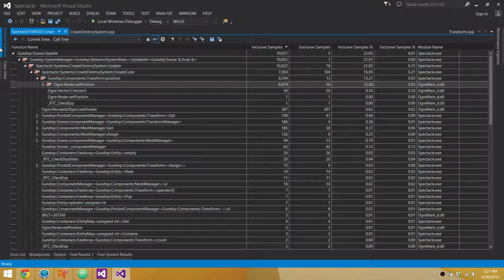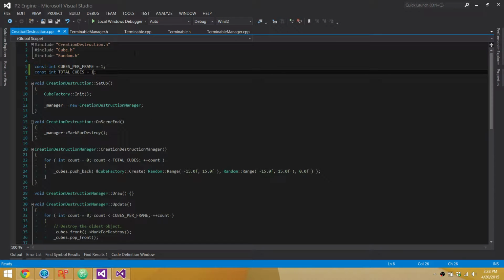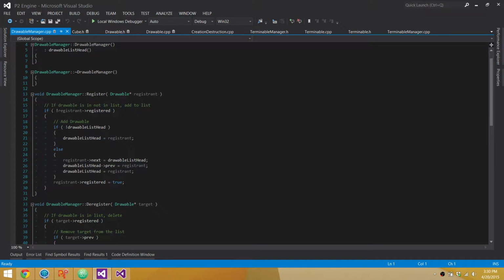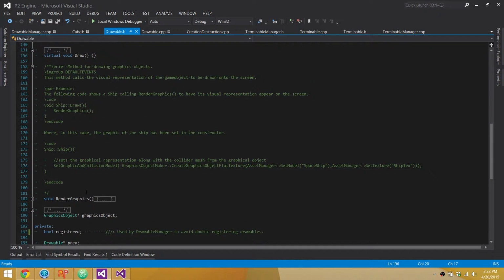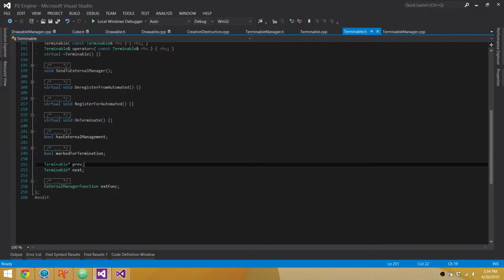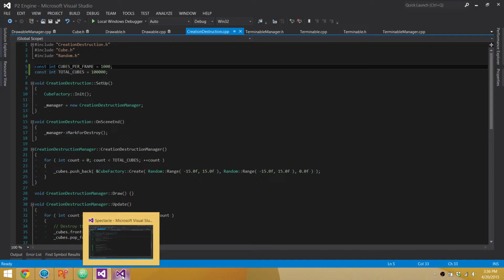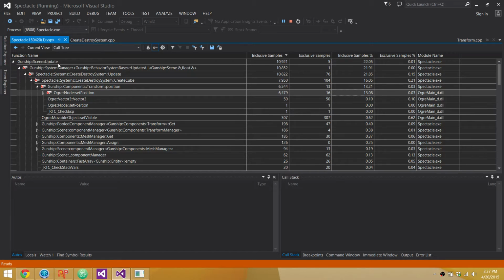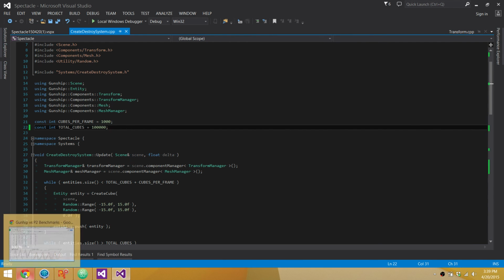Gunship - Dev Log 3 Update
This video is an update to the previous dev log. Here I discuss the optimizations I have made to P2 and the current bottlenecks that are causing problems in Gunship.